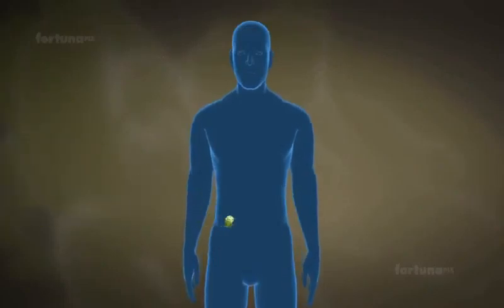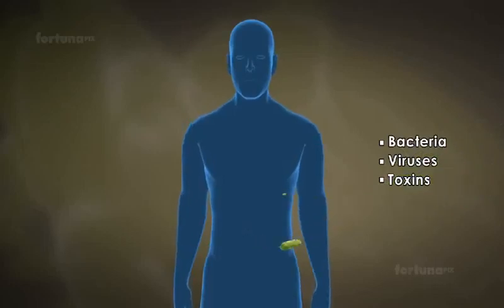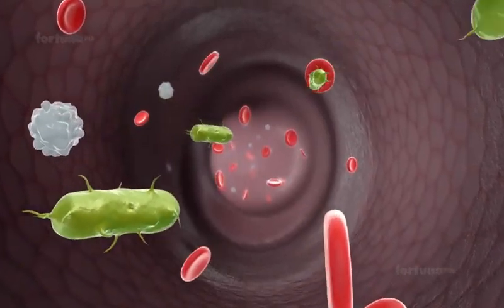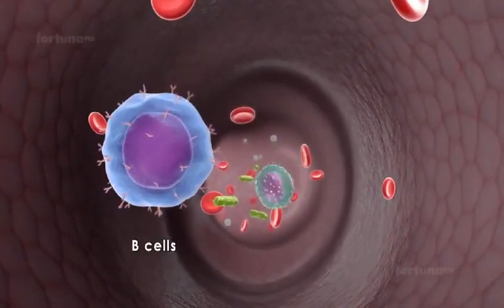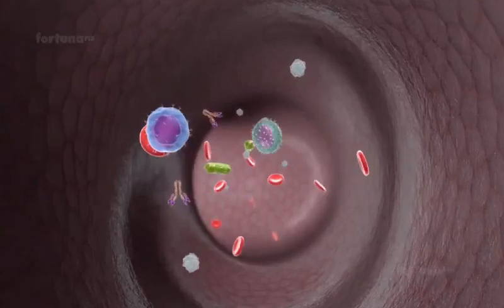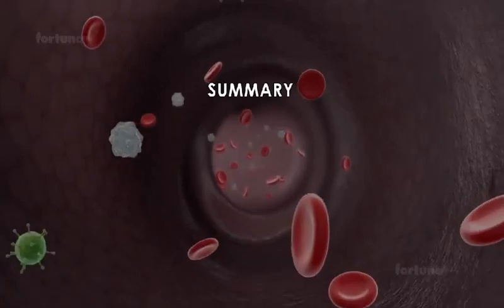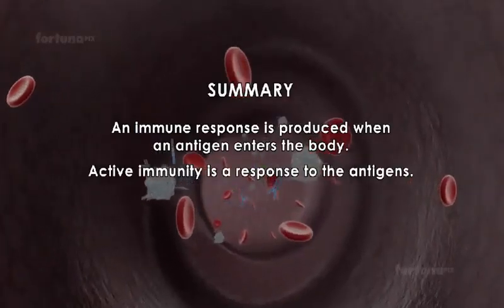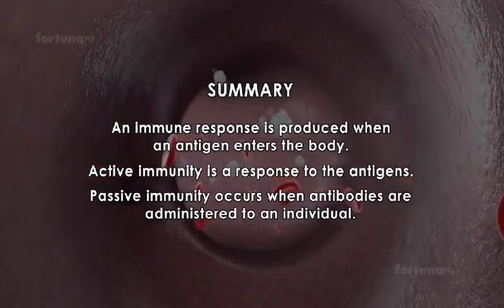Active immunity and passive immunity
two major types  of immunity system in human body @thelearnersacademy6789

# Immunity

Active Immunity